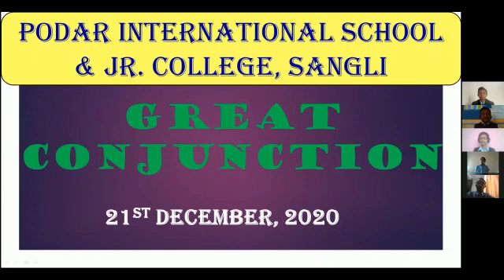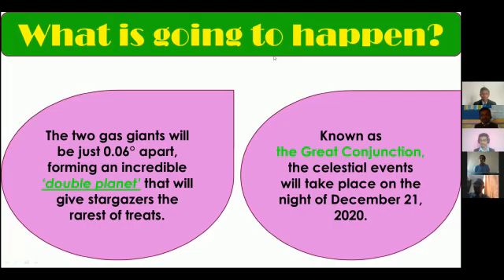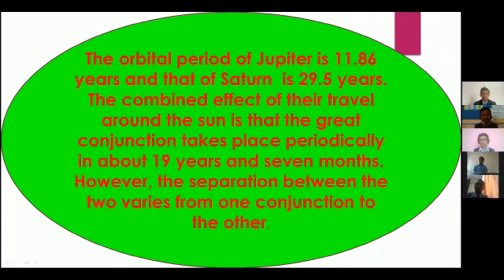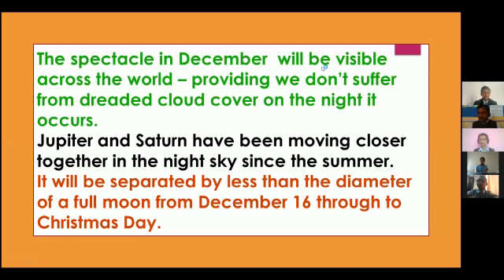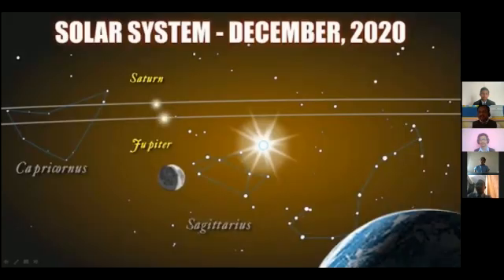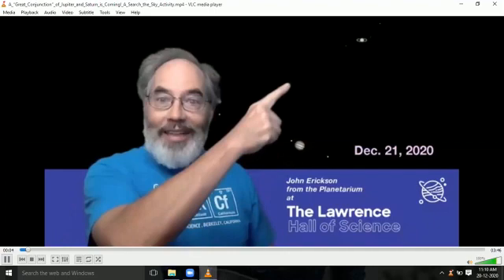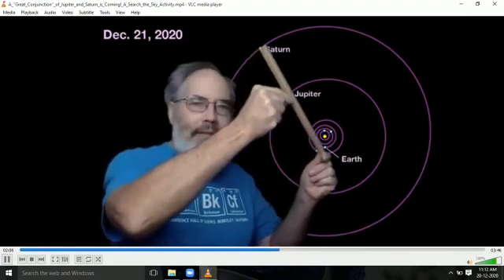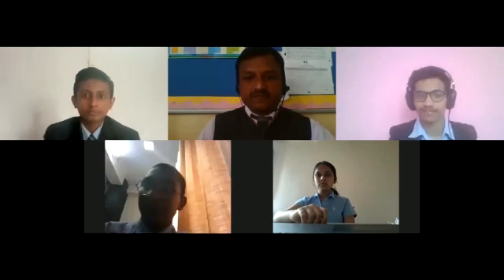"Great Conjunction" an informative session by Podar Sangli students.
"Great Conjunction" an informative session by Podar # Sangli students along with Geoghraphy Teacher Mr.Anil Sontakke.